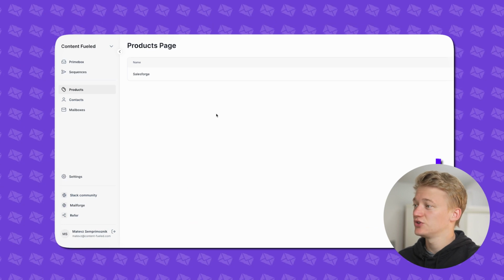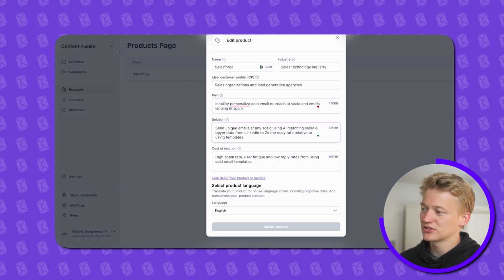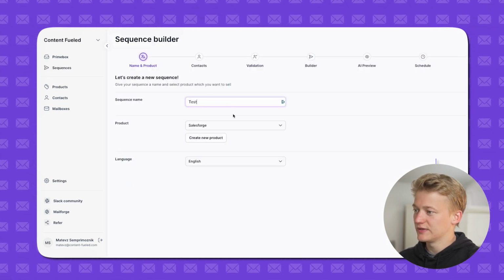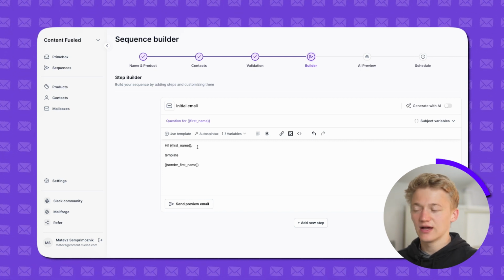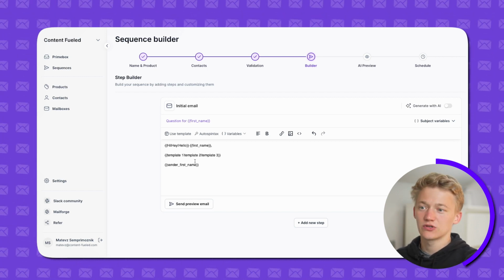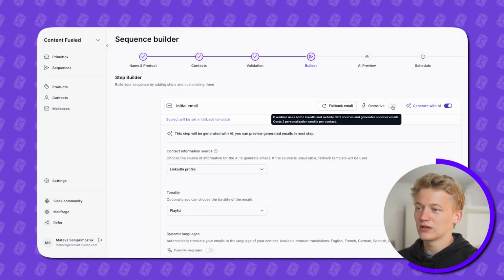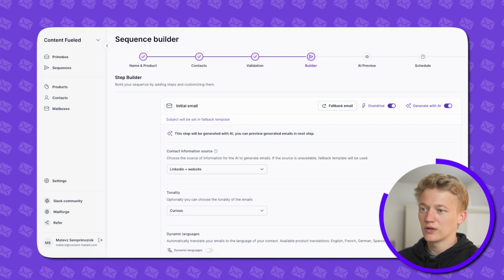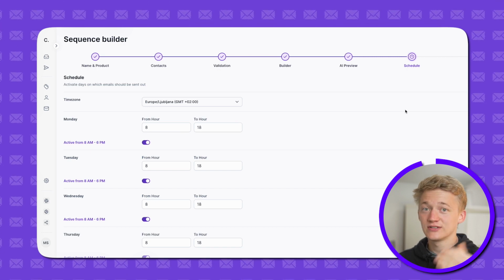The new way to cold email 2024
About:
In this video I'm going to show you why you should not be useing templates to send cold emails in 2024 and what to do instead to increase deliverability of your cold emails, increase reply rates and get better results with cold email in 2024.